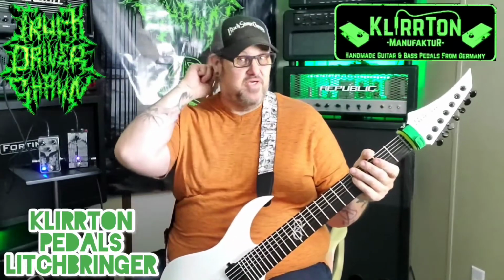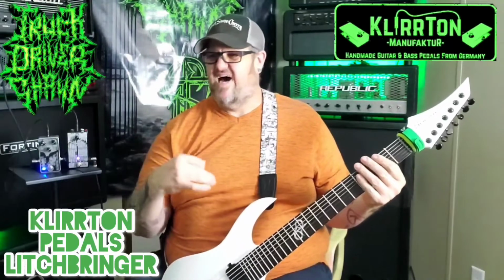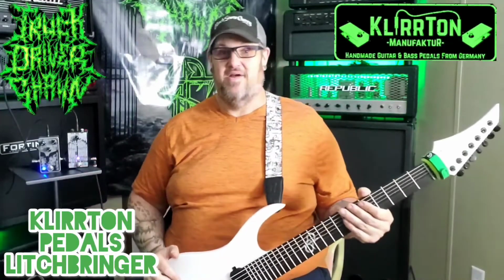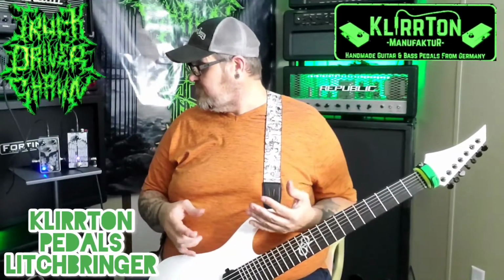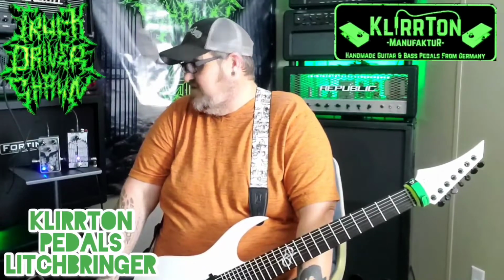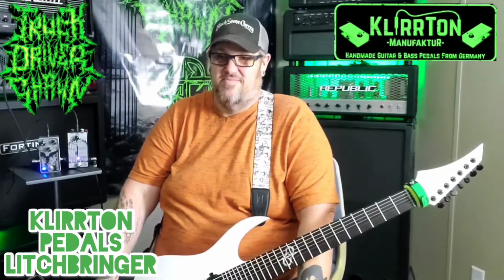Klirrton Pedals Litchbringer Intergrated Boost Demo